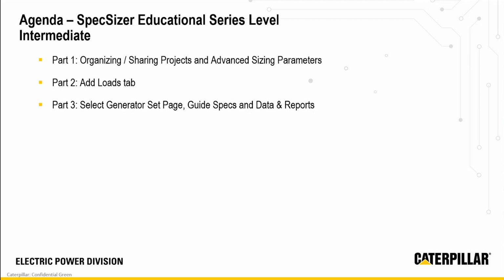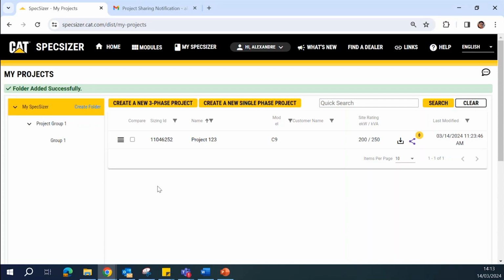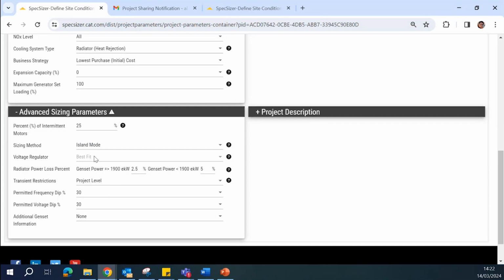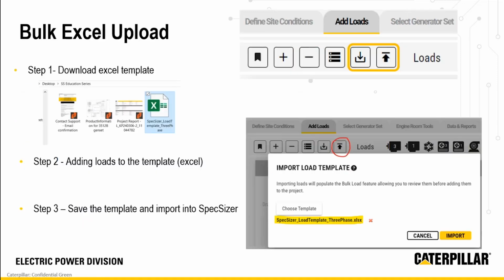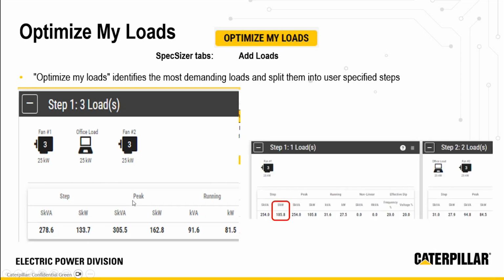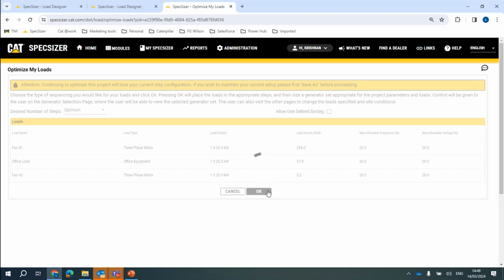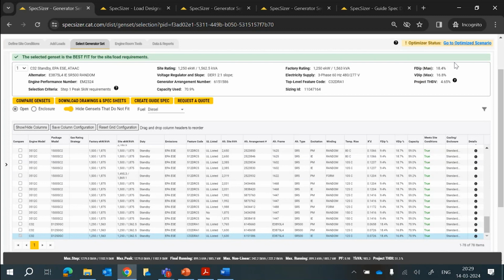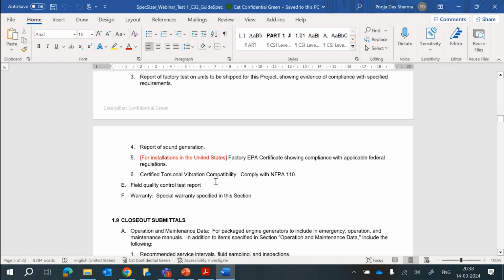SpecSizer Educational Series – Intermediate Level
This session is for regular users of SpecSizer who want to become quicker at sizing projects.

•Sharing projects with colleagues
•Locking and optimizing loads
•Adding multiple loads at once
•Adding loads via Excel
•Comparing generator sets
•Creating guide specs with updated content